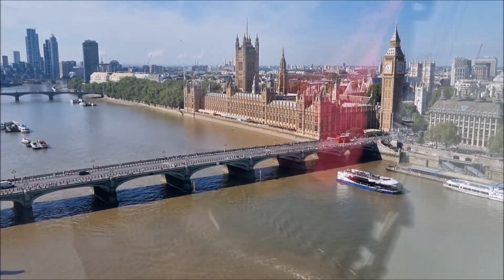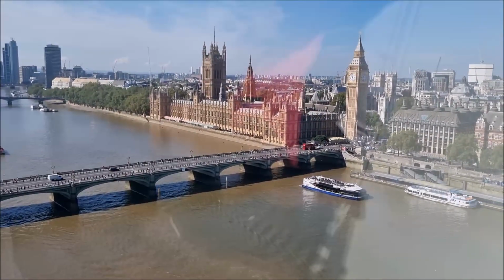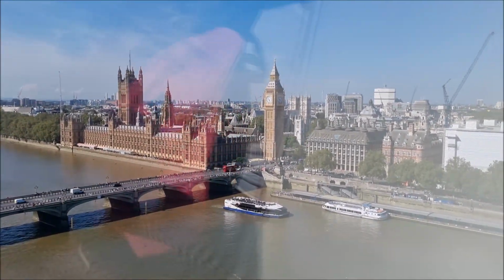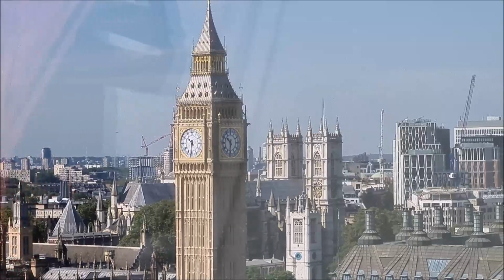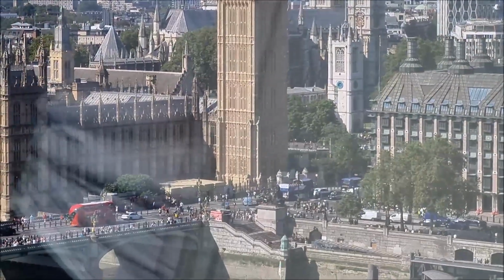הגלגל הענק של לונדון הלונדון איי - The London Eye. תצפית מרהיבה על כל לונדון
יצאנו כל המשפחה לחופשה בלונדון במהלכה הגענו אל הגלגל הענק של לונדון הלונדון איי - The London Eye. זו גלגל ענק הכי גדול האירופה. עלינו על הגלגל ממנו צפינו על כל לונדון ונהר התמזה.